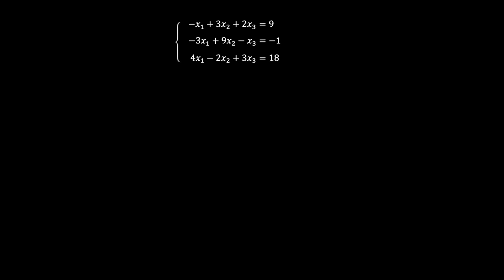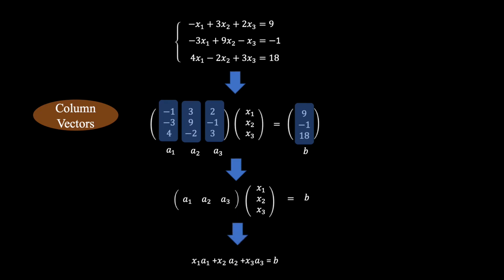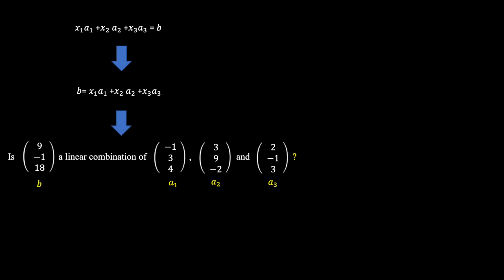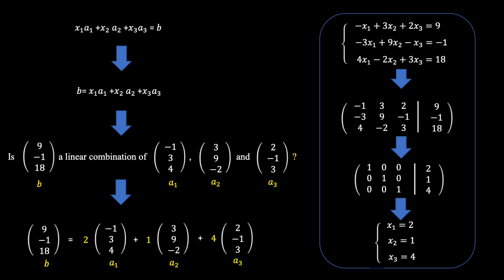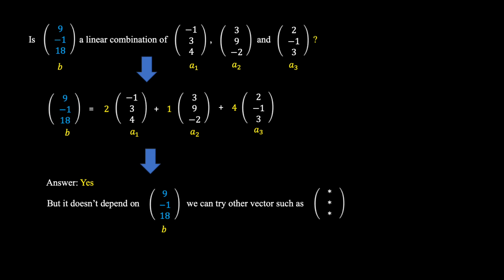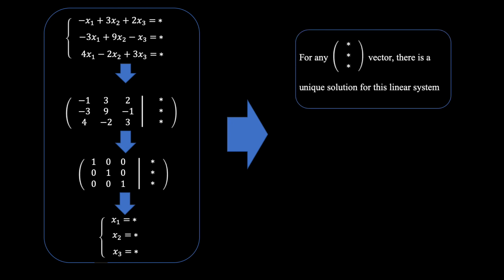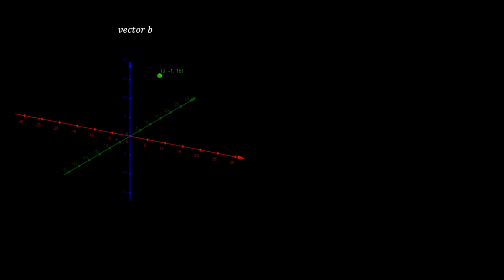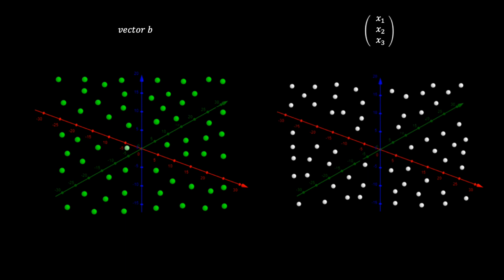How to Convert Linear System to Vector Linear Combination Problem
In this video, we changed another prospective to consider the linear equation system problem. Using an example, we treat columns as column vector, and the unknowns be treat as scalars of the column vectors. If there are unknowns satisfy the vector equation, it means the vector b is the linear combination of other column vectors.
Furthermore, in our example, whether b is linear combination of other vectors is not decided by b, because any b can always find matching unknown scalar to hold the vector equation. Then in this situation, we would say that the column vectors span 3 dimensional space in the example.